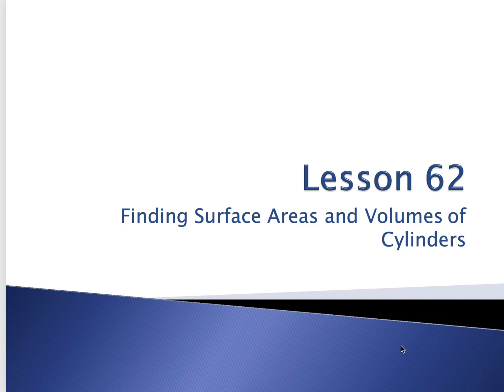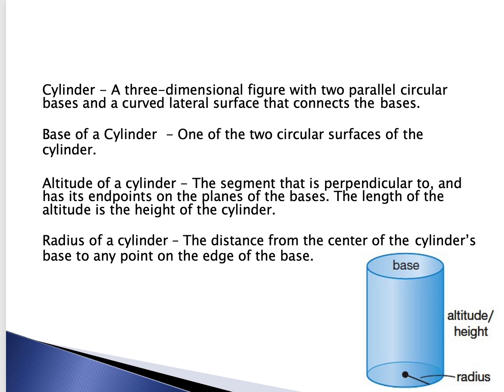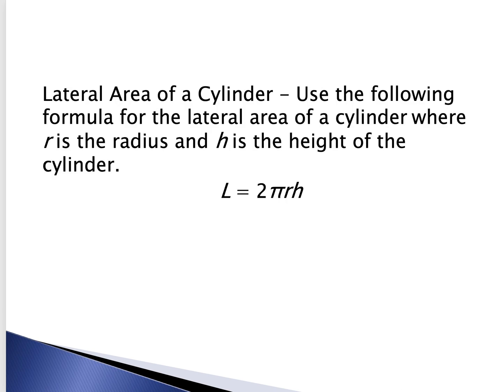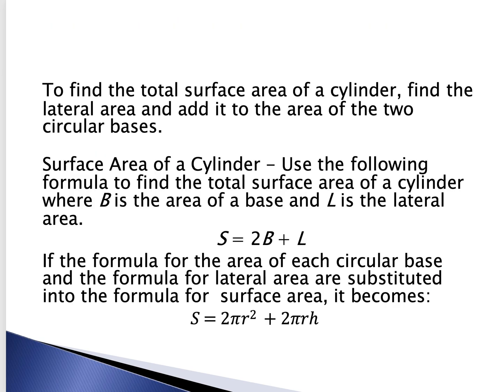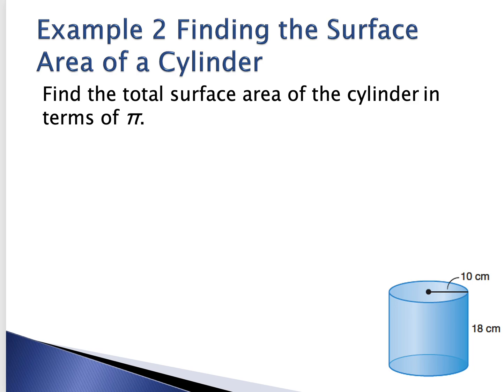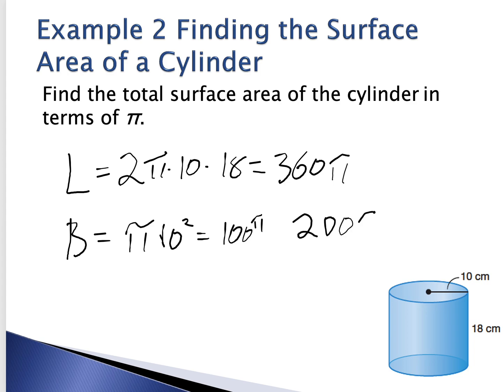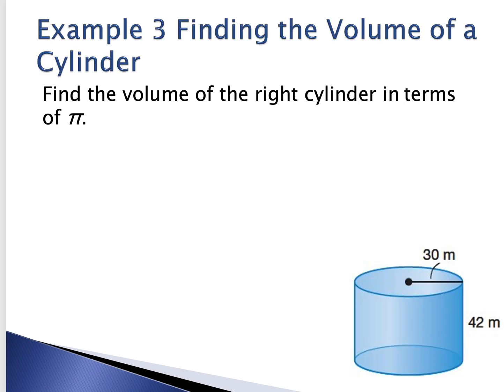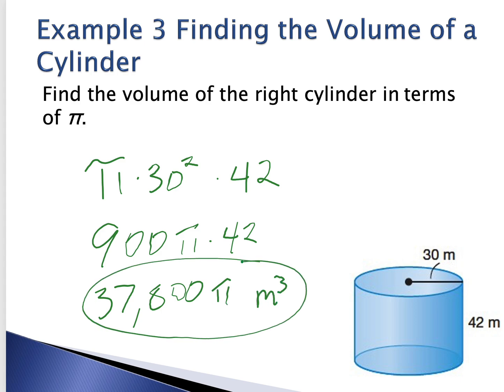Geometry Lesson 62